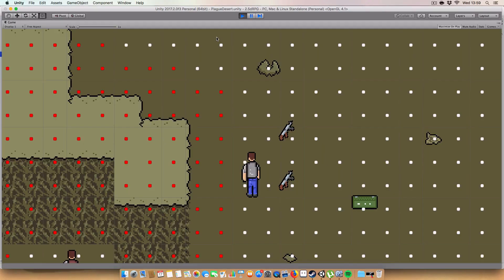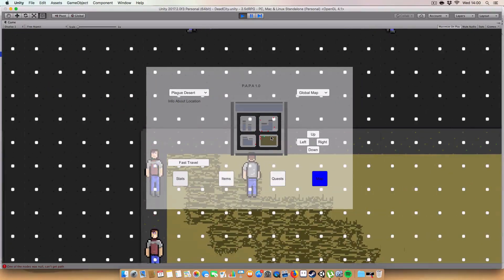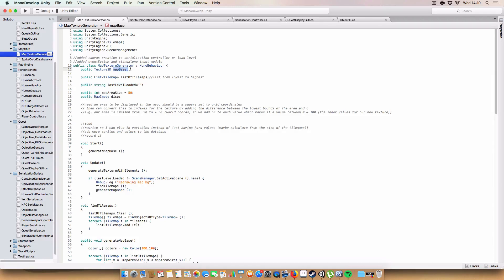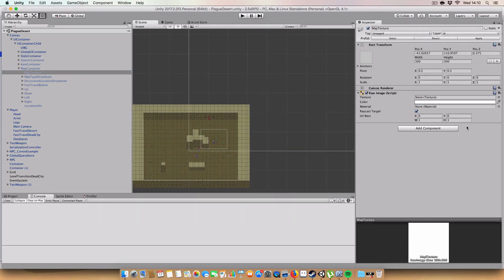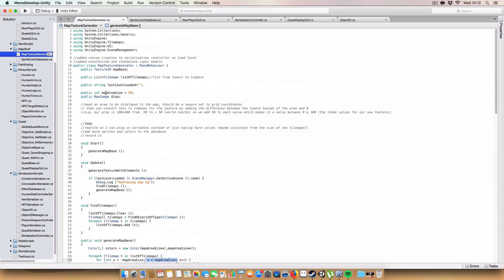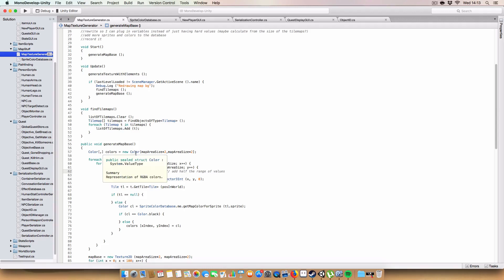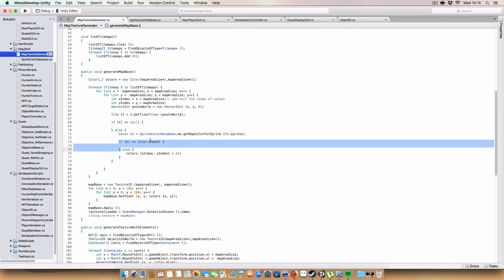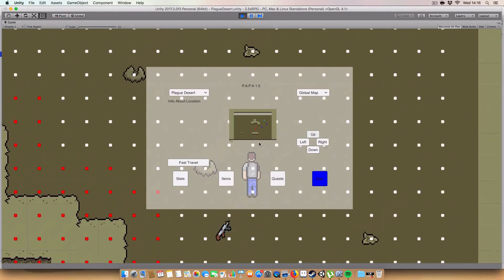Lets Make a 2.5D RPG in Unity - Creating a Minimap